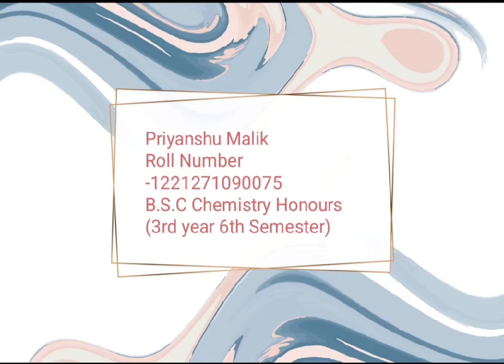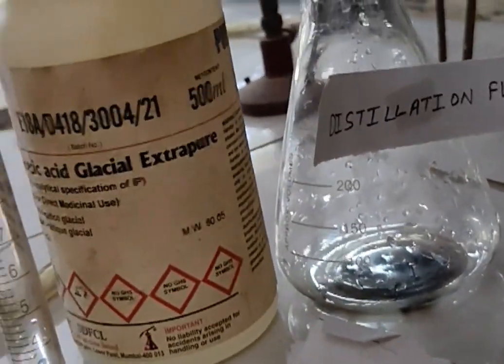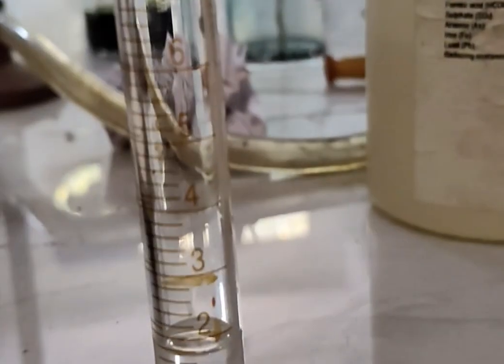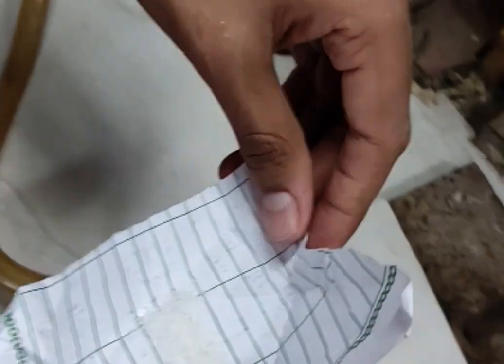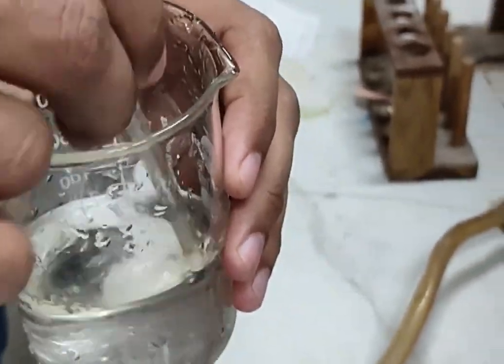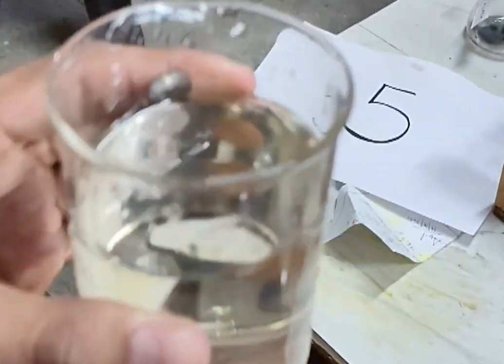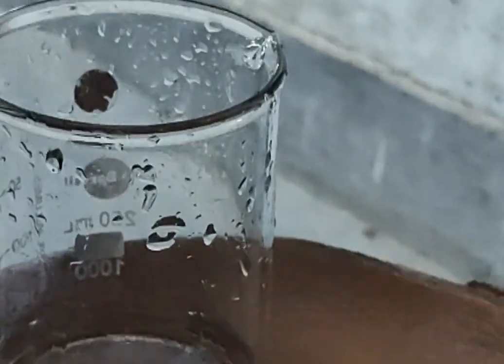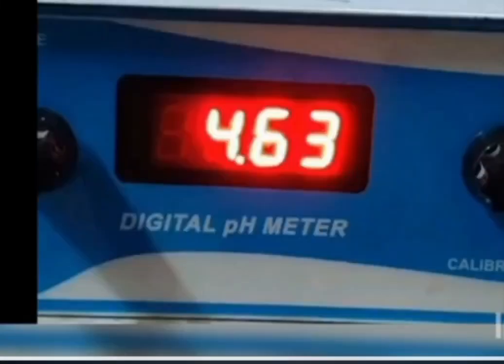To Make Buffer Solution Of Acetic Acid And Sodium Acetate And Note Thier pH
Physical Chemistry Experiment To Synthesise the buffer solution of Acetic acid and Sodium Acetate and noting thier pH
The video is present by- Priyanshu Malik
B.S.C Chemistry Honours 3rd year 6th
 Semester
To H.O.D Chemistry Dr.
Ravinder Singh